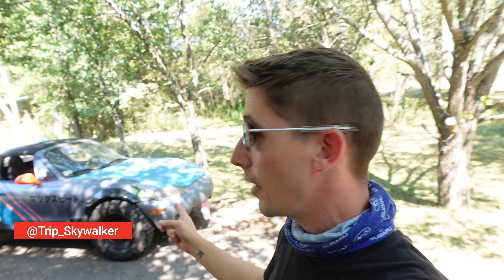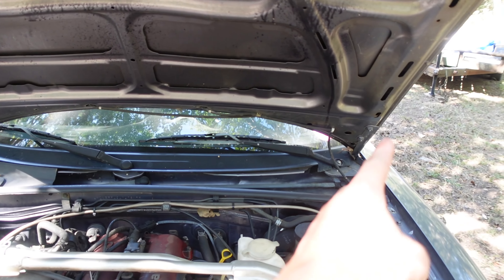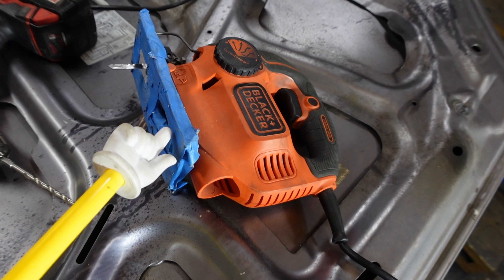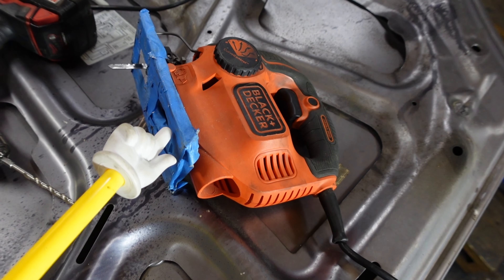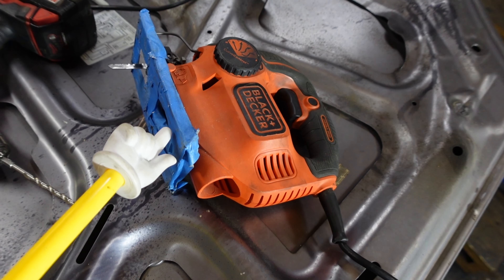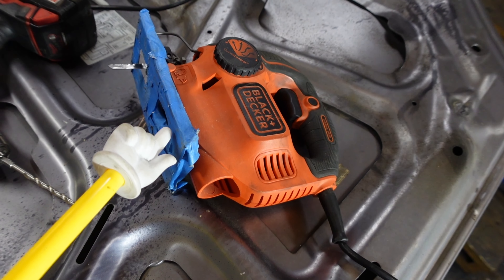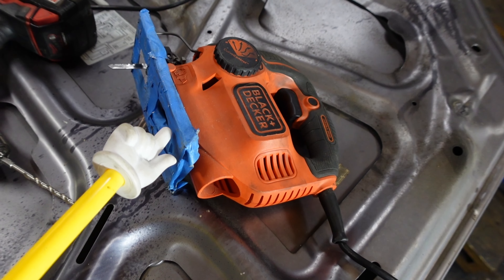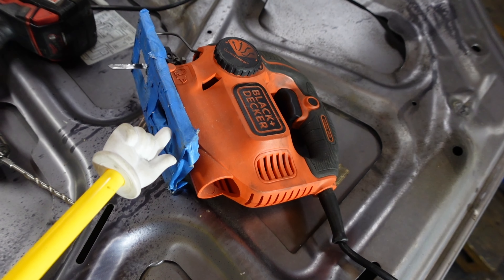The Lifted Miata gets some hood vents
In this video we install some RGR hood vents into our Lifted Mazdaspeed Miata.  So alot of cutting is involved in this lil NB mx-5
These Hood vents / Louvers are a great way to reduce heat & drag under your hood.

My gear ►
Sony SV -1
Gopro hero 7 black
Gopro 3.5 mic adapter
Rode compact mic
DJI Mavic pro